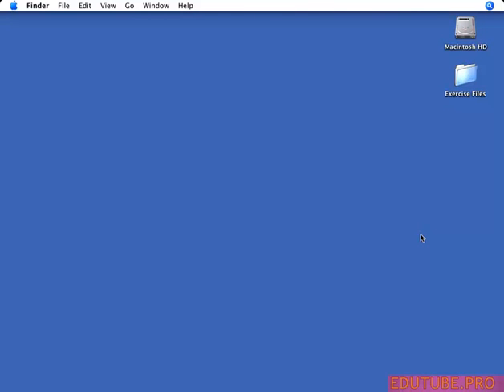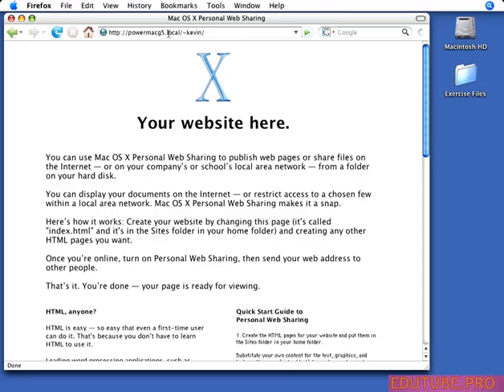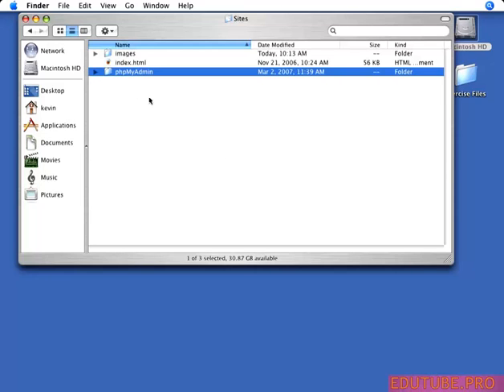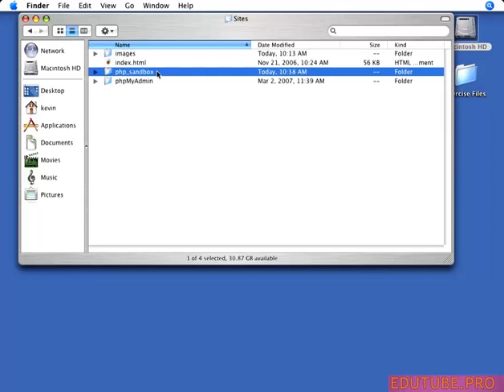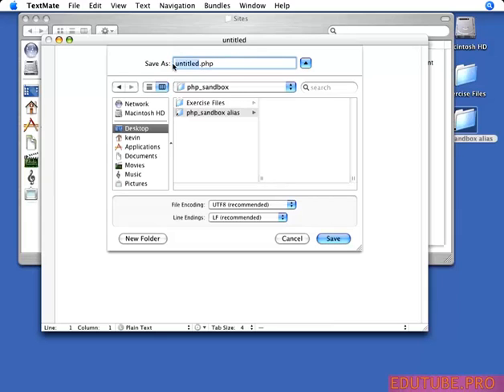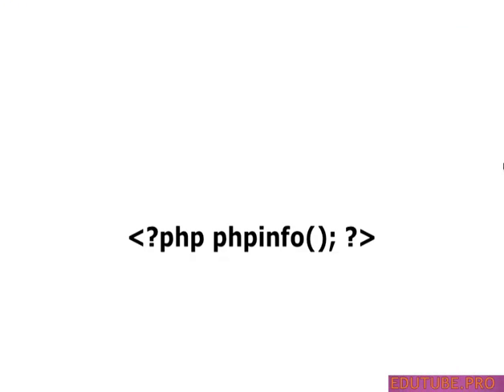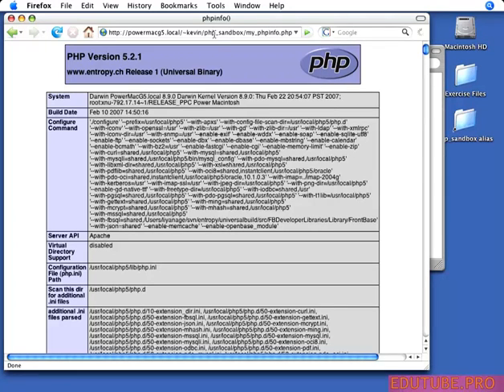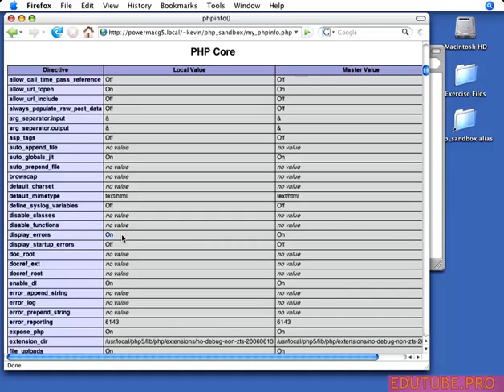PHP Programming with MYSQL Tutorials04 01